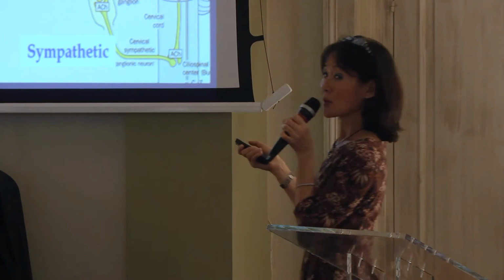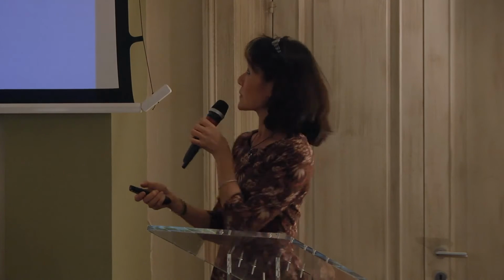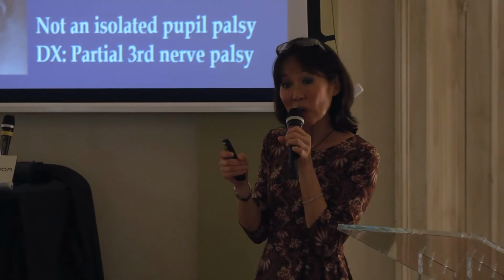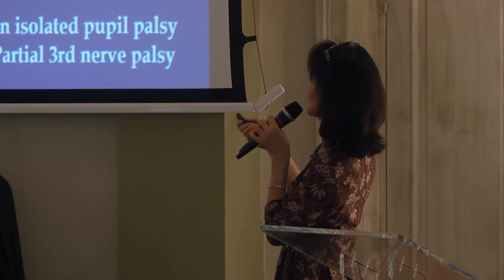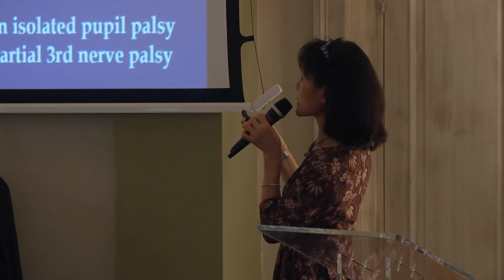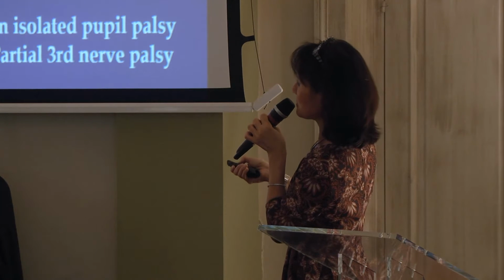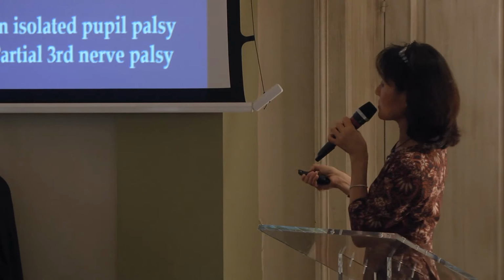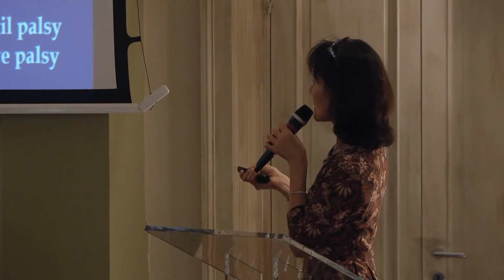Key lecture Dr. Aki Kawasaki - Pupil examination